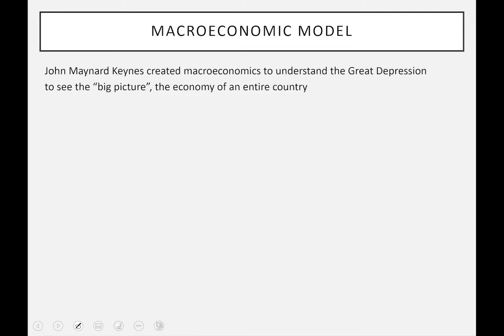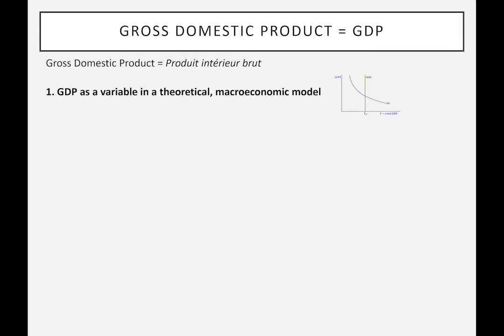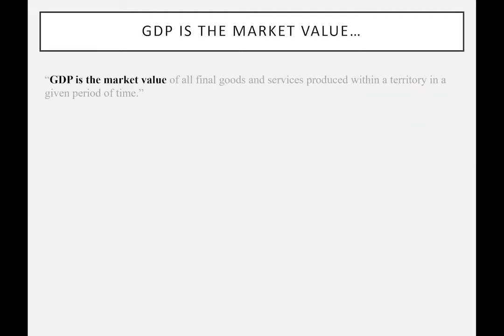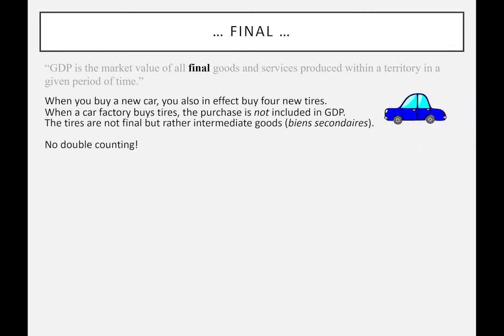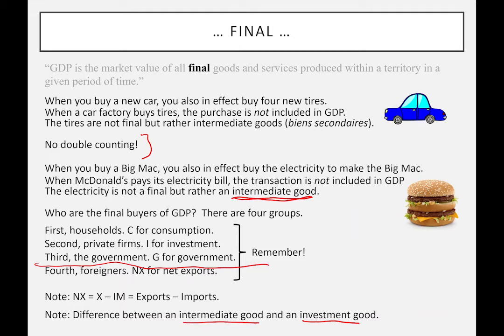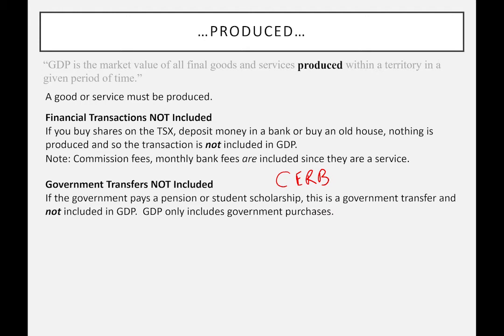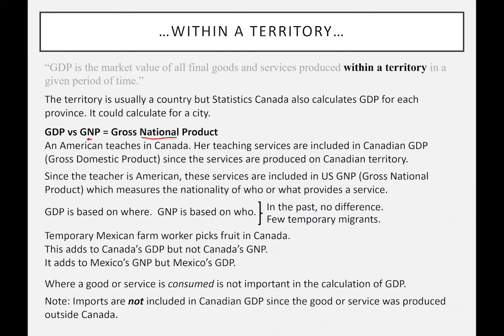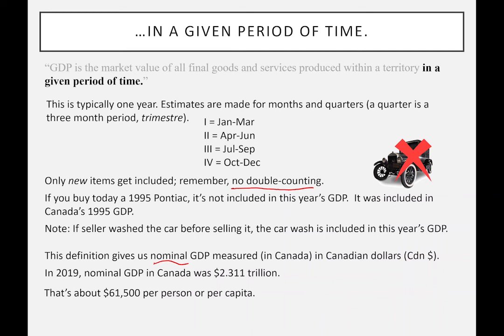Gross Domestic Product -Part I (Definition)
Introduction to Economics
Dawson College